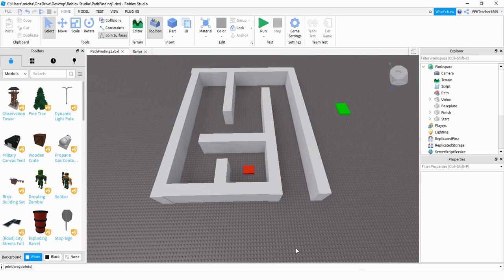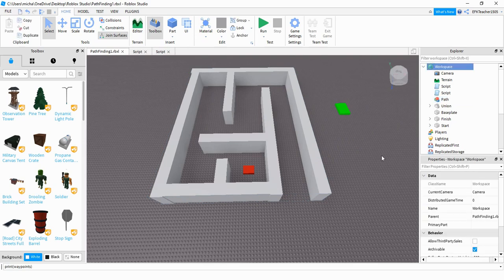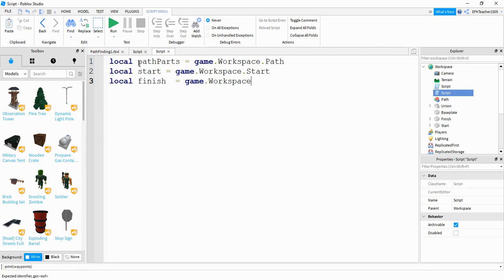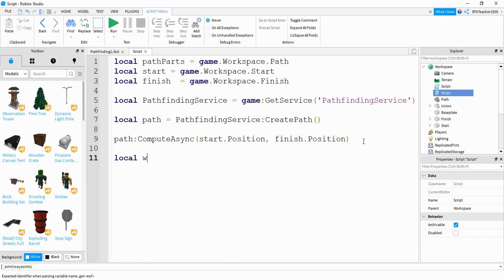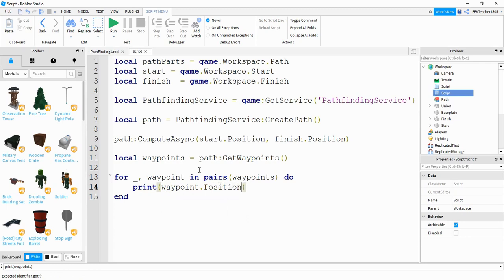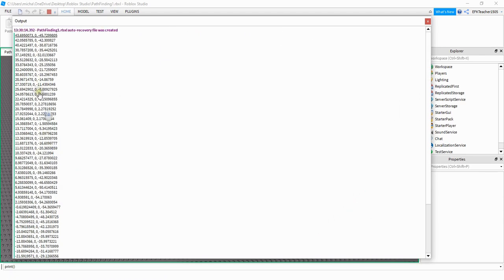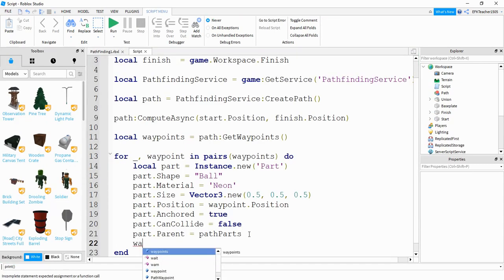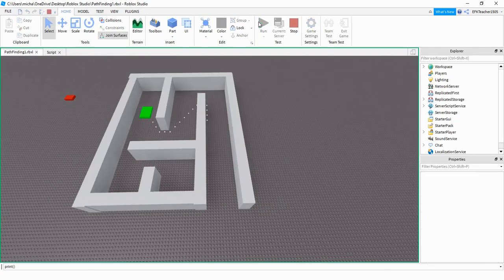Roblox Studio Tutorial: Pathfinding (Creating a Path)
In this video I will show you how to use Roblox Studio's Pathfinding Service to create
movement paths for objects, NPC characters, or enemies! This time we start by creating a path between to objects and illustrate that path with waypoint markers!